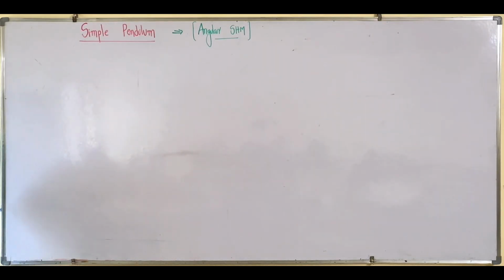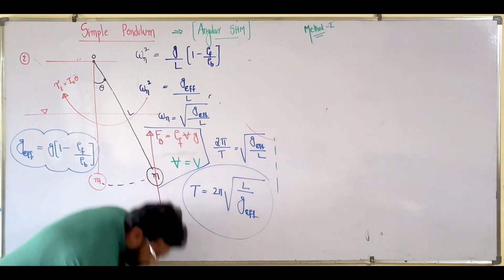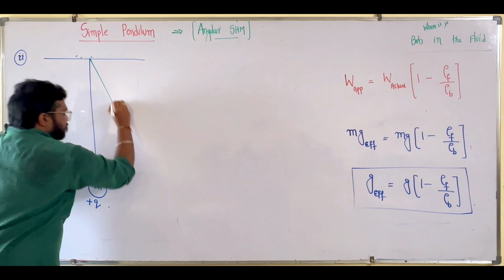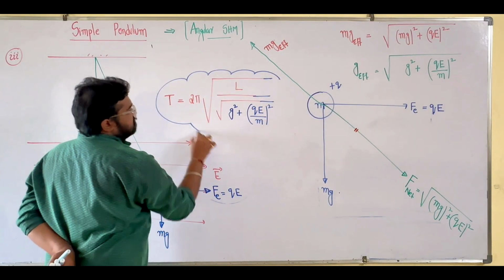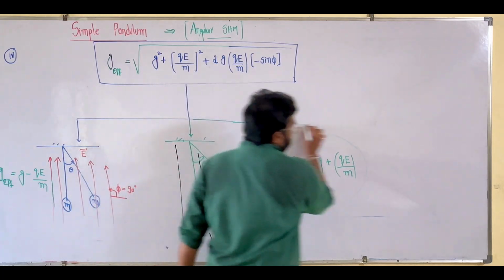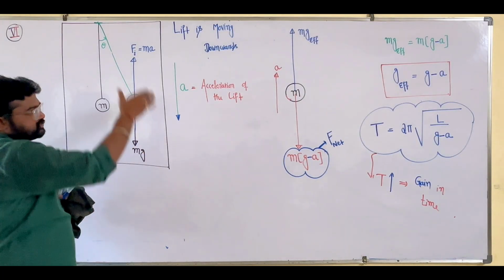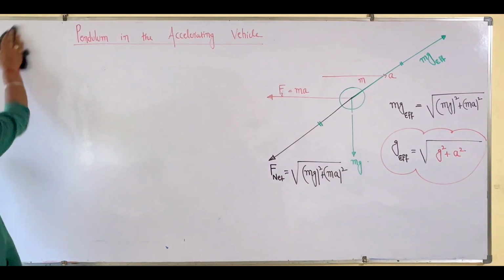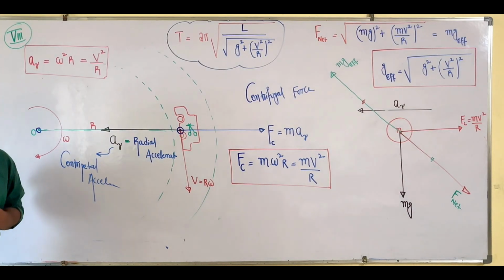Simple Pendulum || Angular SHM || Oscillations || JEE Mains || NEET || Physics